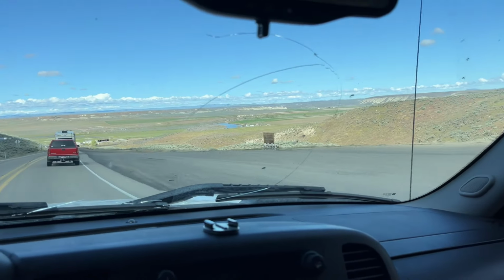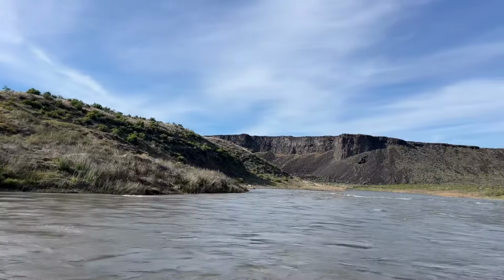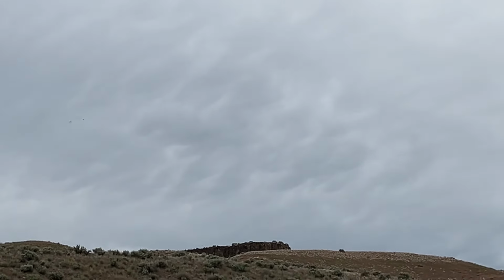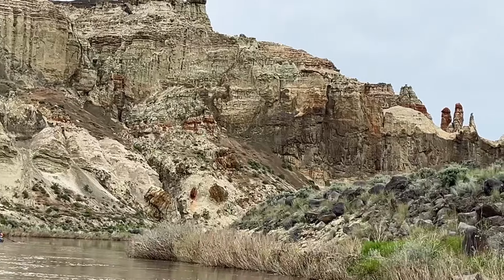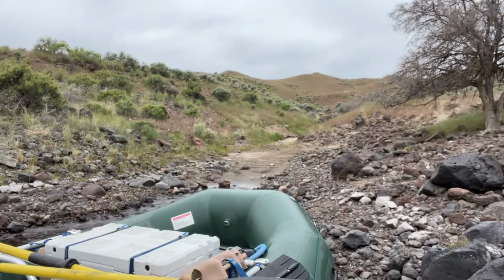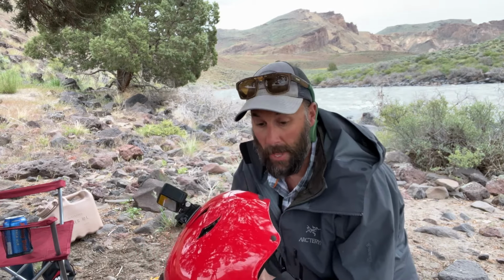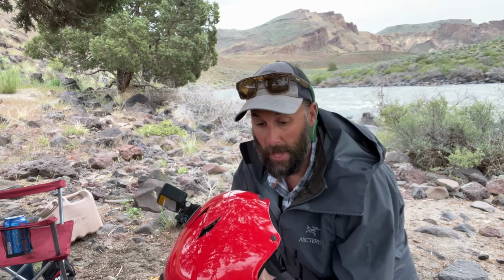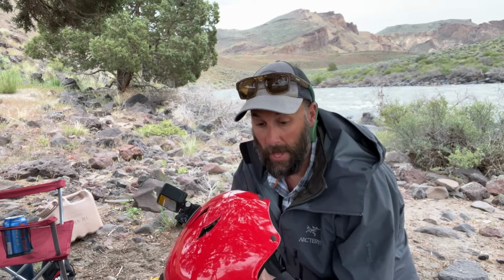Solo Owyhee River Rafting | 3 Days Camping | Class 3 River & Class 4 Shuttle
I did a solo trip down the lower Owyhee River for 3 days.  The water level was around 3200 CFS (not 3500 as mentioned) and made for a good pace on the water.  Doing a solo trip like this requires experience, training and planning so I wouldn’t recommend just anyone taking on an endeavor like this.

Camco Heated Water Hose
Honda EU2200I Generator
Honda EU2200I gas cap kit
Camco power adapter
Anker 3 in1 cable
Anker 20k mAh battery
Torklift front
Torklift rear
Torklift tiedown kit

Epiphany Outdoors pocket bellows
Hand Saw
Best Hand Saw
Preferred Headlamp
Preferred Compass

Marmot Never Summer 0 Degree
MH Phantom -40
Hyke & Byke 32 Degree
Similar Sleeping pad
Thermarest Xtherm

GB axe
Spyderco para 3
Esee 3

Kenetrek insulated boots
Zamerlain uninsulated boots

Fishing:
Shimano Scimitar
Abu Garcia Ambassadeur 6500
Lamson Liquid Reel
Orvis Clearwatet rod/reel
Simms Freestone waders
Patagonia Black hole 70L
Redington Dually
Echo Ion 8/10 wt reel

Boating:
Astral Green Jacket
Bluewater sling
NRS throw rope
NRS compact throw rope

Cooking:
MSR Pocket Rocket Deluxe
MSR Big titan Kettle
MSR Titan kettle
MSR dragonfly
Scepter 5 gallon water jug
Scepter 2.5 gallon water jug

Truck bed rack
X Bull traction boards
Quality 20lb Prop tank
Quality small Prop tanks
Small Propane tank case